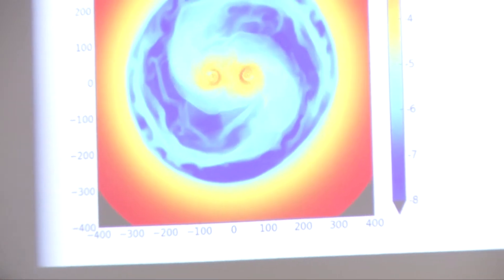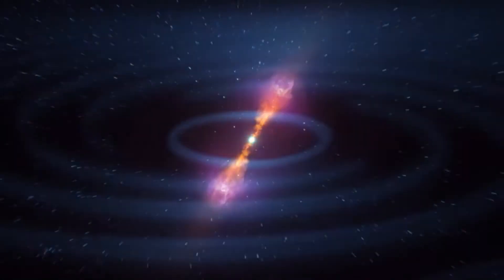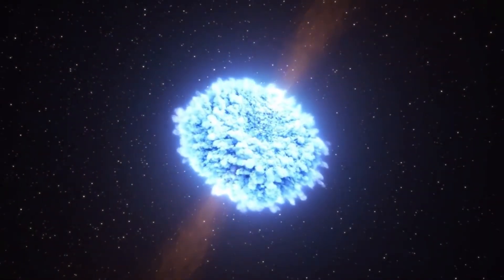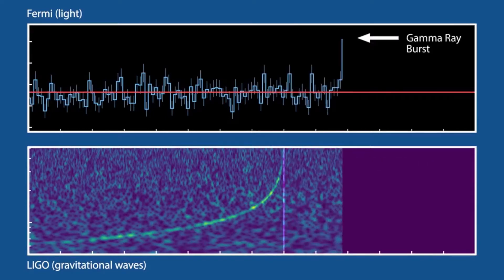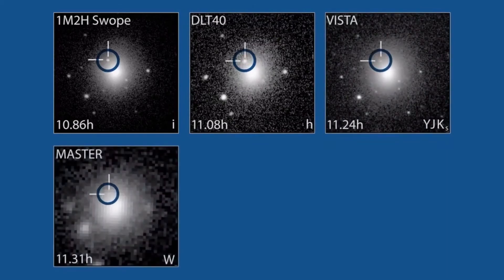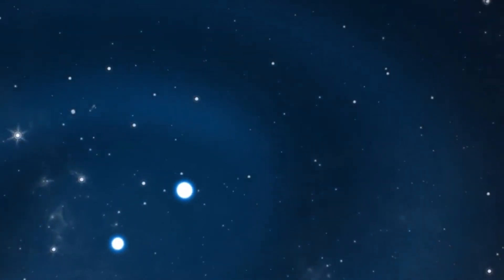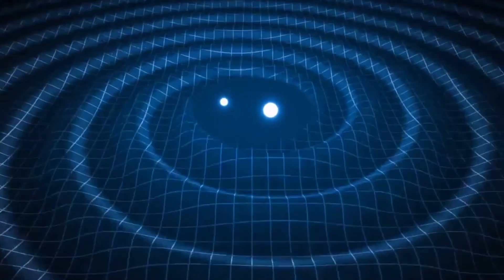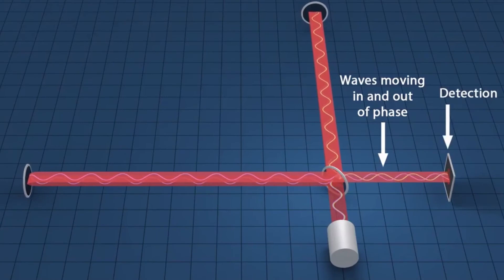RIT Innovators - Center for Computational Relativity and Gravitation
Manuela Campanelli, director of RIT's Center for Computational Relativity and Gravitation, discusses the first LIGO observation of colliding neutron stars and what it means for the future of astronomy.